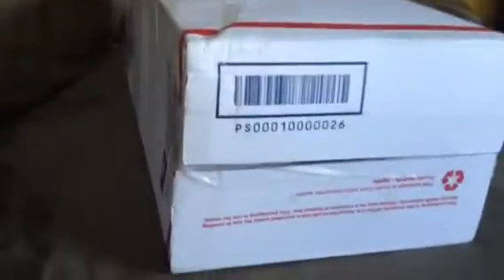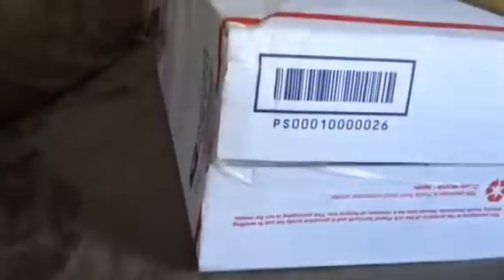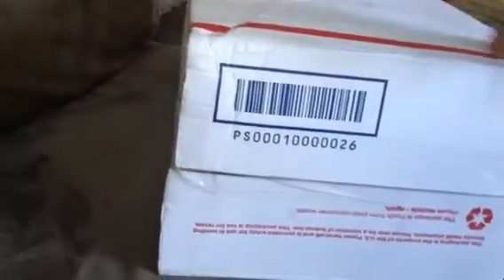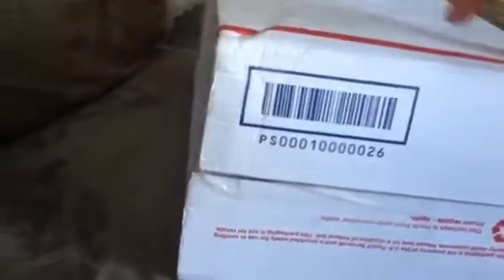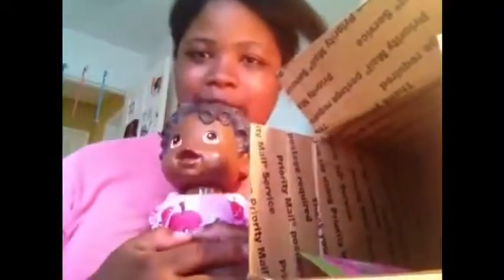Package from Parker box opening